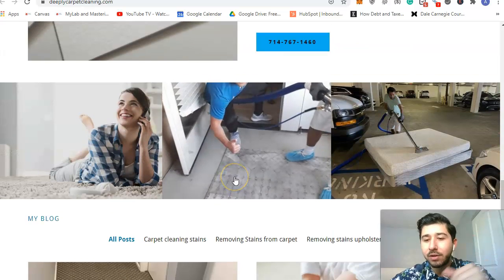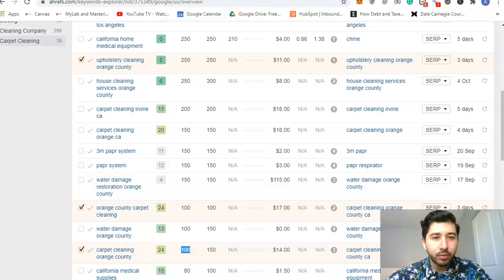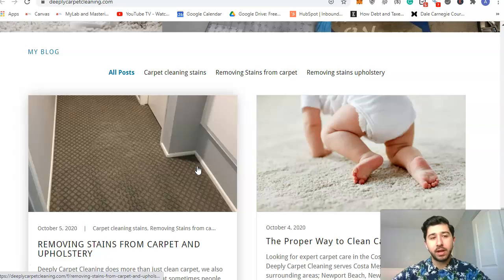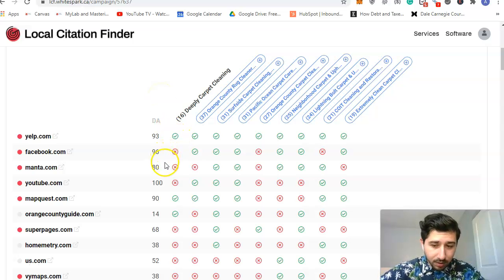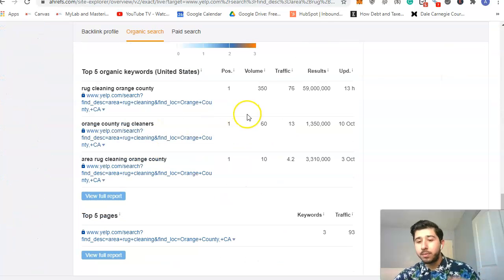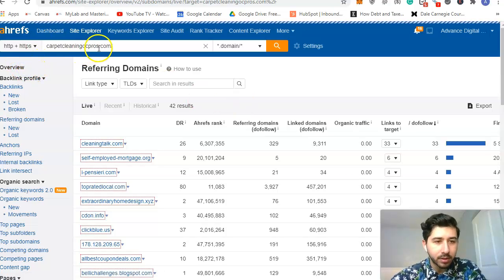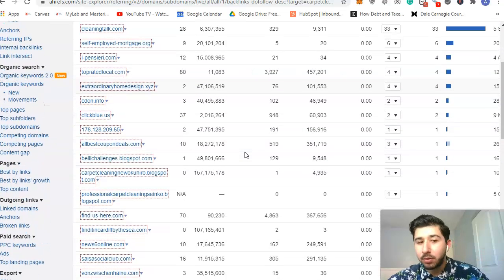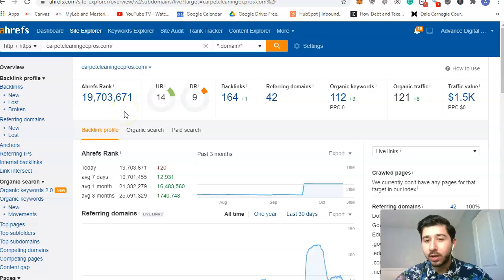Deeply Carpet Cleaning Orange County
Alex shows Deeply Carpet Cleaning Orange County how they can rank for search terms like carpet cleaning orange county and rug cleaning orange county. With the different strategies that Alex goes over with Deeply Carpet Cleaning Orange County he gives them an outline of their attack plan to rank on the top of Google.